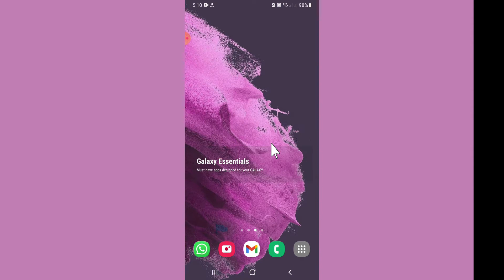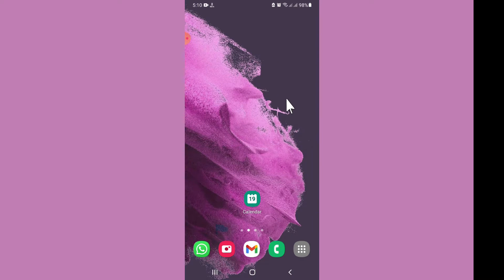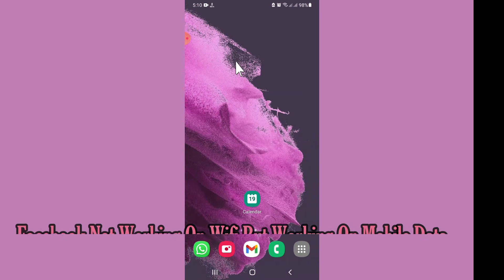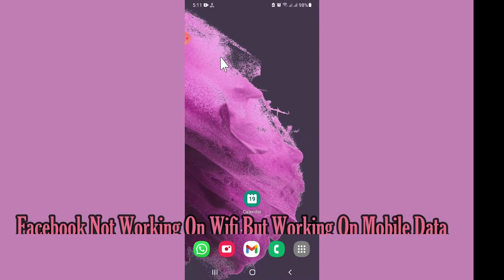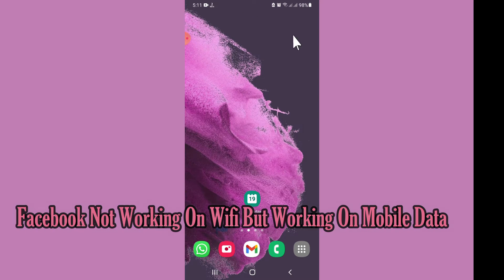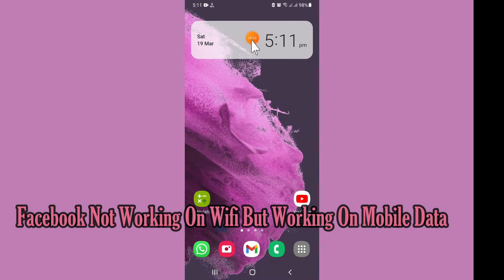Facebook Not Working On Wifi But Working On Mobile Data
0:20 Facebook Not Working On Wifi But Working On Mobile Data